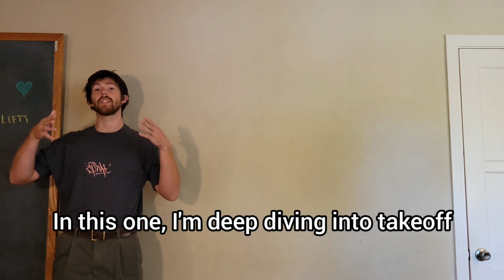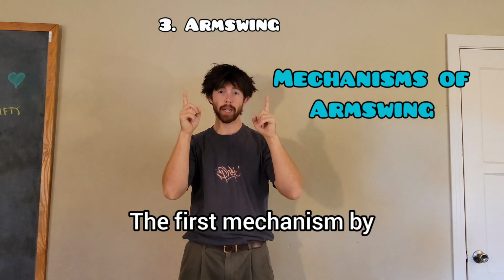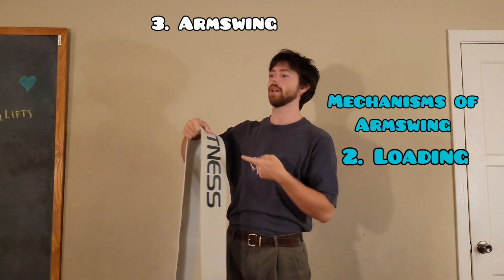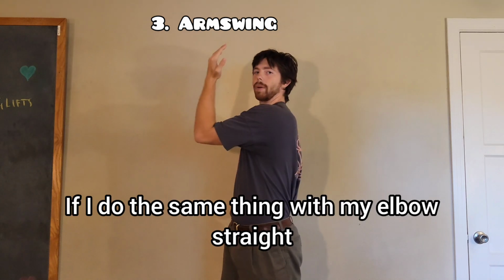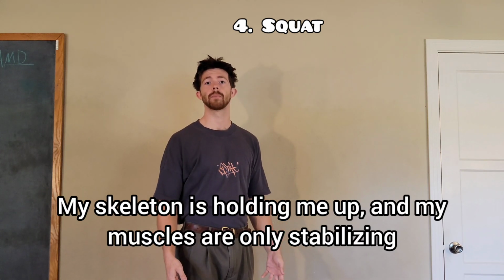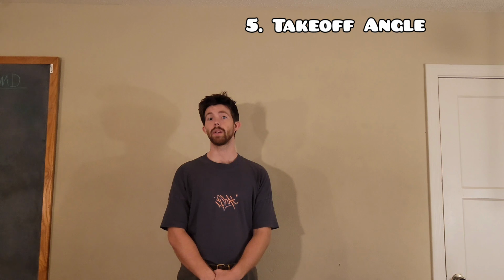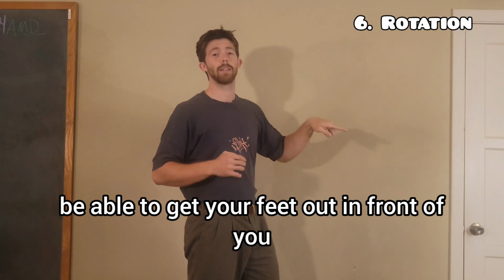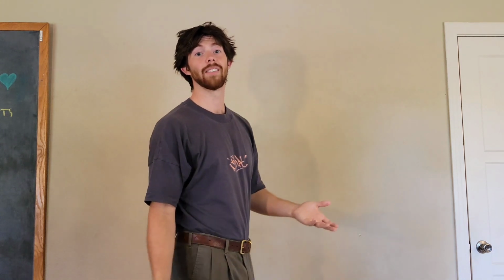Parkour Nerding IV – The Standing Jump Deep-Dive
I hope this is enlightening.
If any parts were confusing, Please ask for clarification in the comments!

Athletes in order of appearance
Initial Compilation:
Koh Chen Pin "CP"
Orlando Devaux
Jupiter Caelidh
Connor Walker
Jared Nahulu
Michael Litovsky
Iimura Kanata

Armswing:
CP
Mitch Cooper
Michael Litovsky
Iimura Kanata
Jan Lange

Squat:
Holden Clark
Abdullah West

Takeoff Angle:
CP
Luke Sabal
Jupiter Caelidh
Darryl Stingley
Orlando Devaux
Iimura Kanata

Rotation:
Connor Walker
Jared Nahulu
Orlando Devaux
Jupiter Caelidh

Weights:
Icarus Switkes

00:00 Intro
01:00 Foot Placement
01:43 Rockback
02:45 Armswing
11:51 Squat
15:52 Takeoff Angle
18:21 Rotation
19:23 Outro
21:34 Aftercredits Tidbit